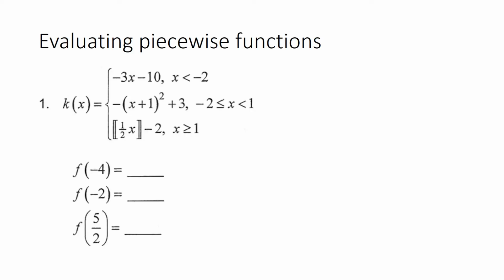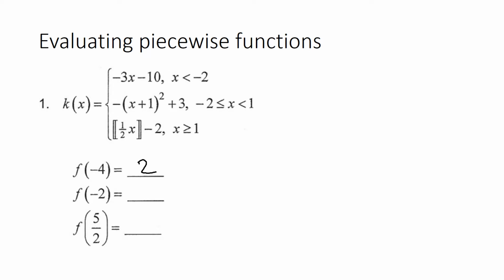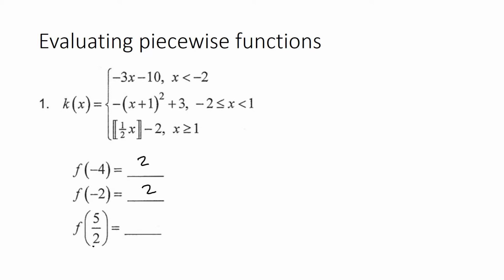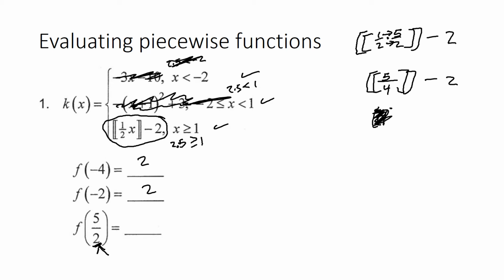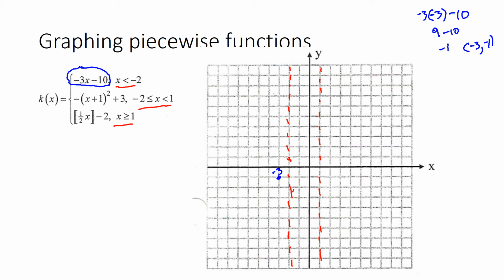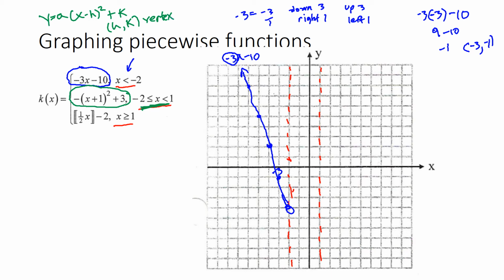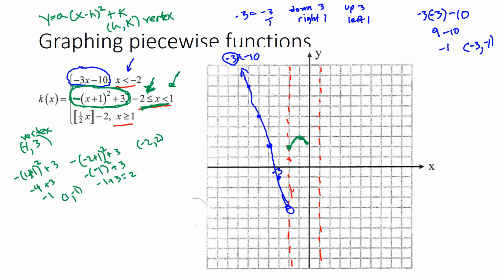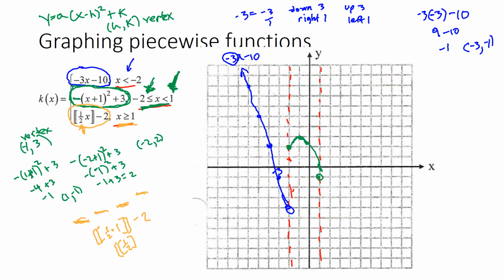Piecewise functions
The video goes through how to evaluate and graph a piecewise function.